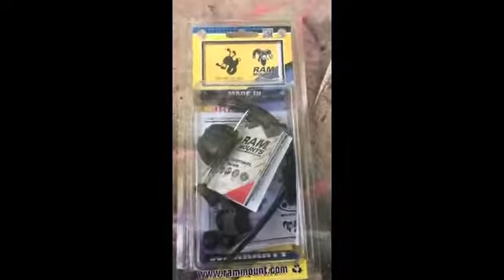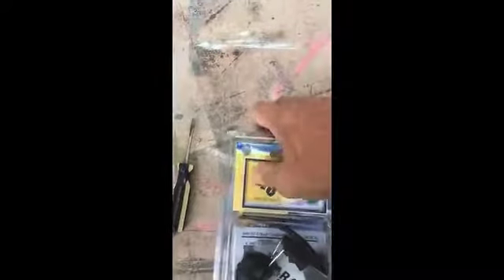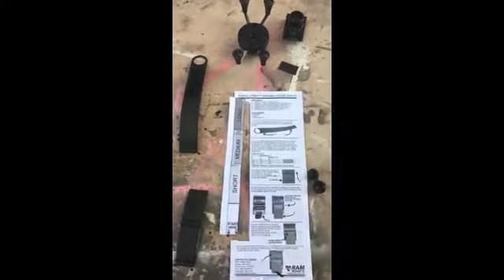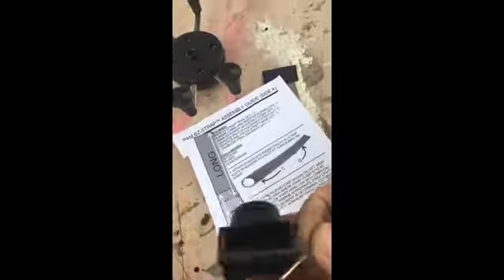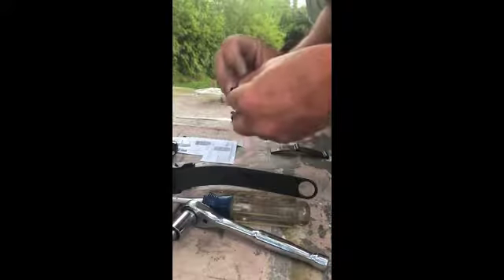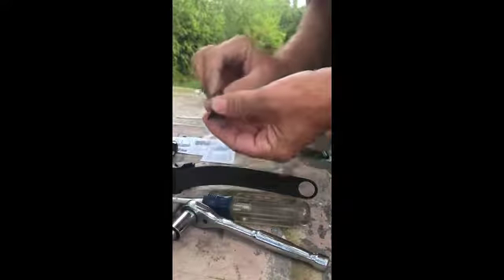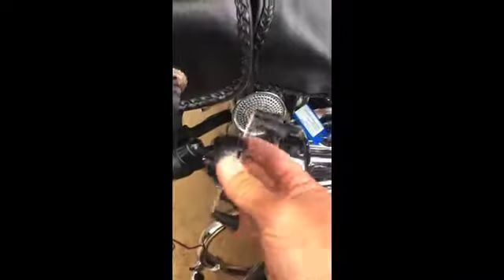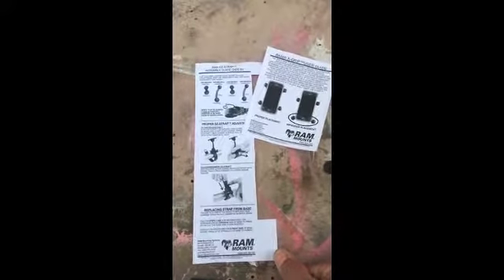RAM Mount motorcycle iPhone holder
This is the RAM Mounts mounting system for the iPhone on a handlebar.  I installed it using only a screw driver and a razor knife.  I holds my iPhone securely and is quick to mount and dis-mount my phone.  I think there are larger models for larger phones.